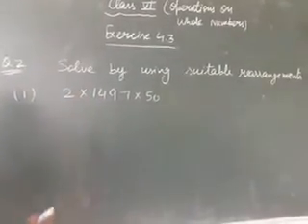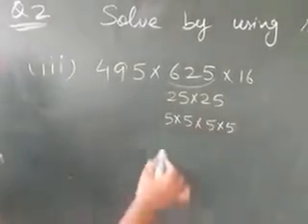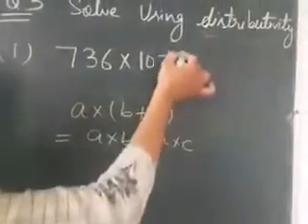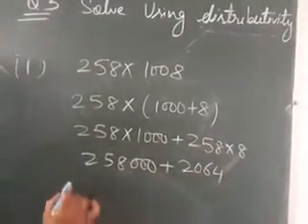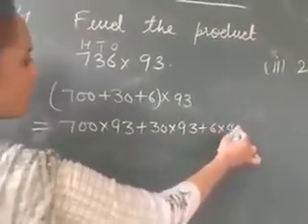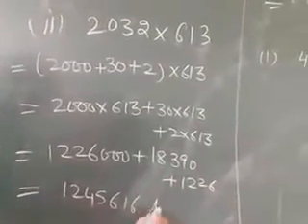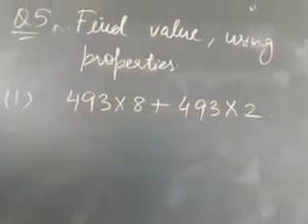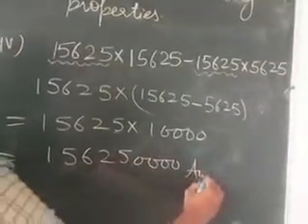Grade-6th Subject-Maths Topic-Exercise 4.3 Question 2 to 5 (Part-10)